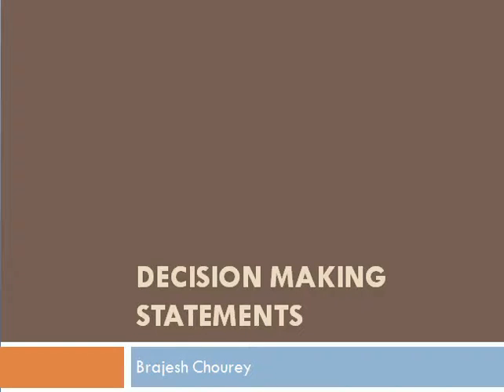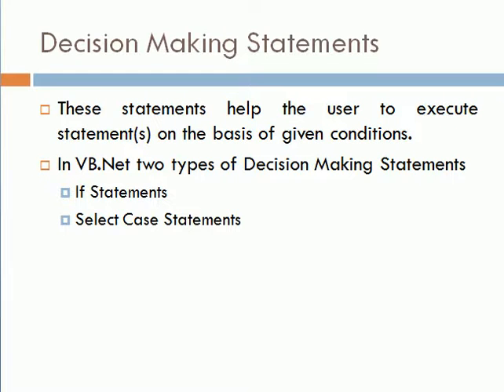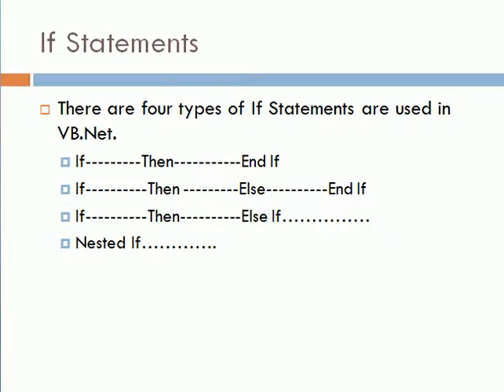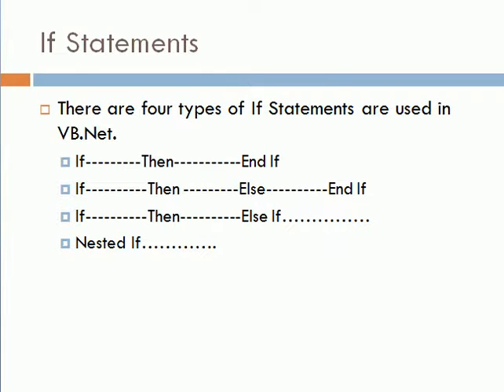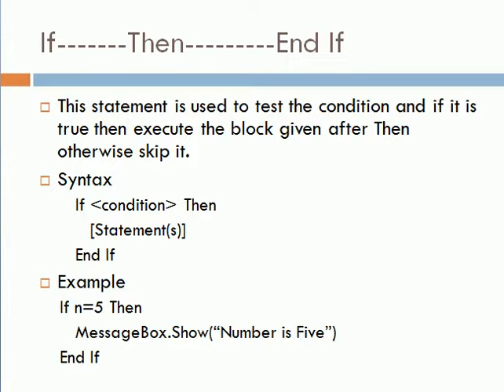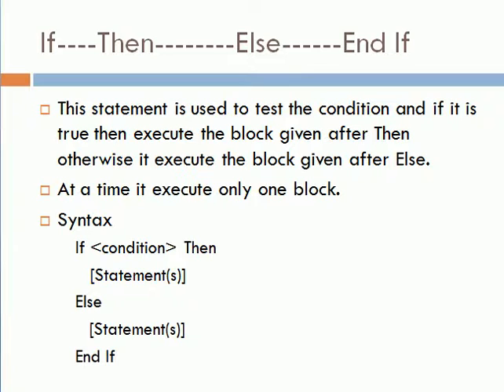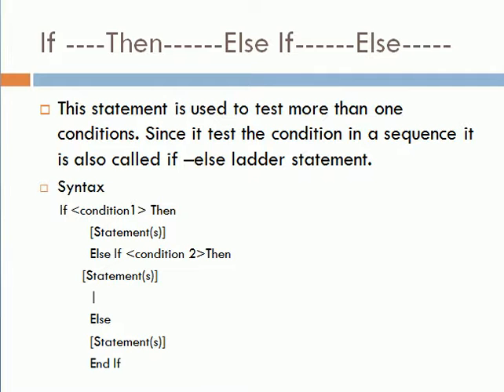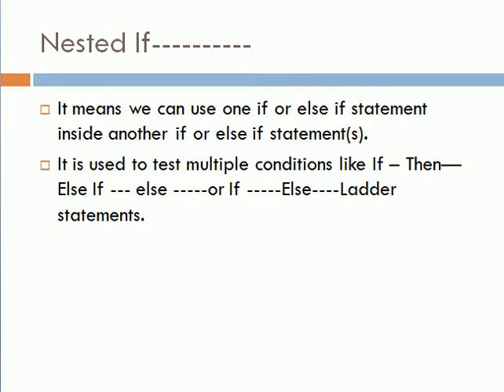Decision Making Statements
Basics of Decision Making Statements in VB.Net